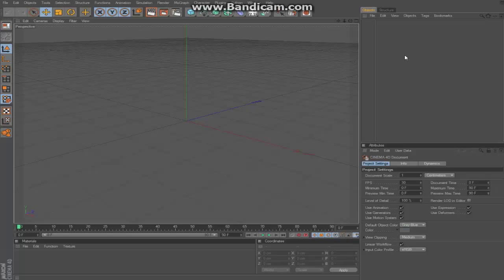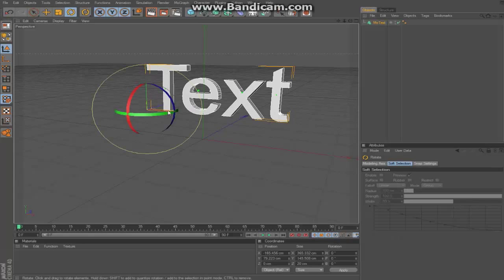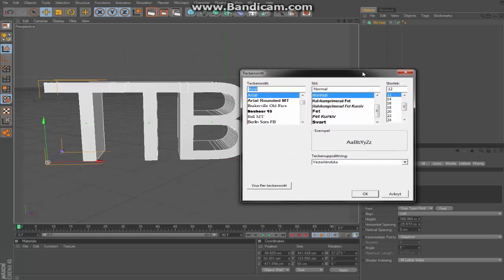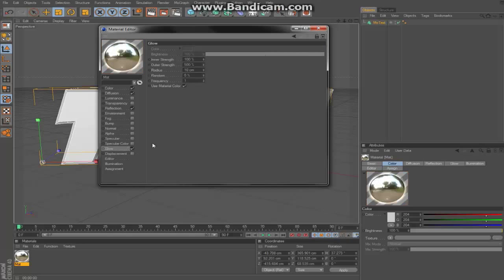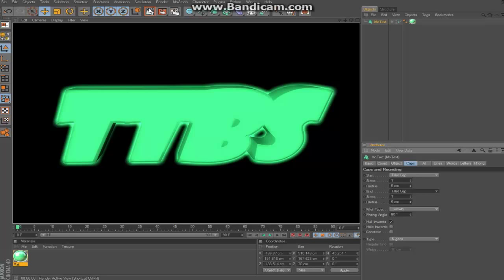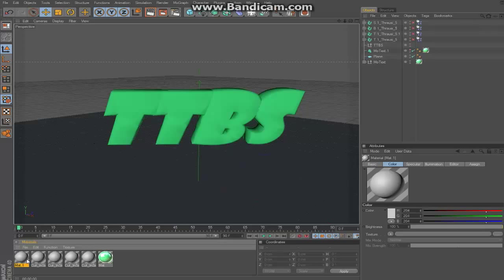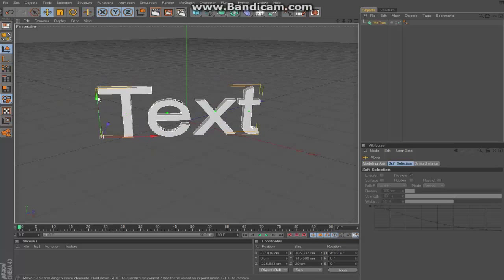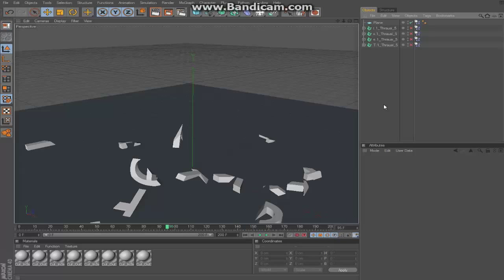Tutorial Cinema 4D - The Basics :)